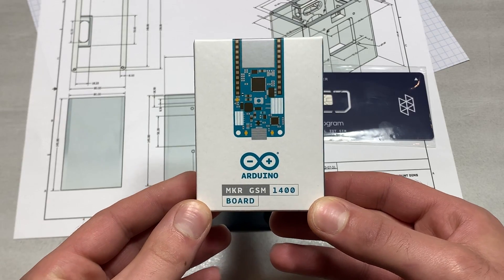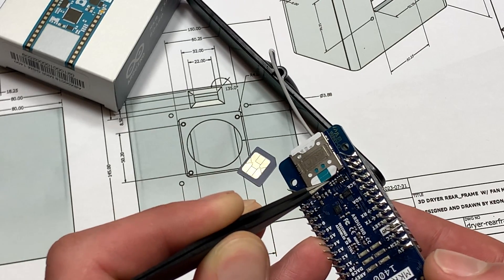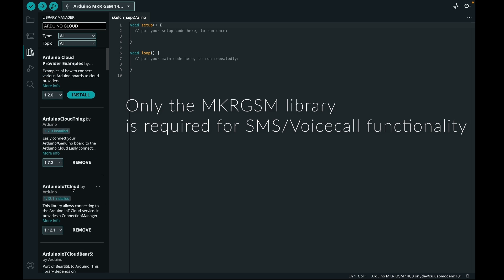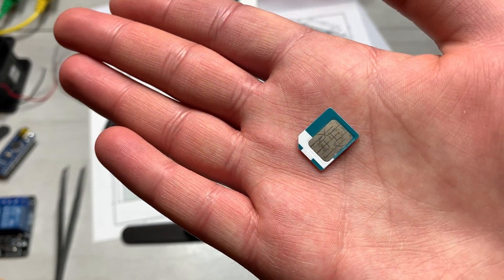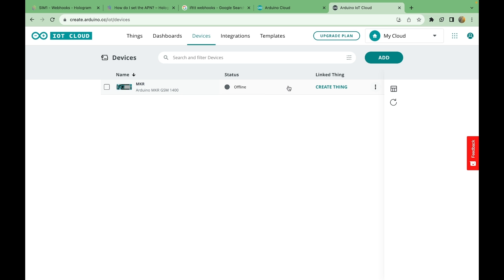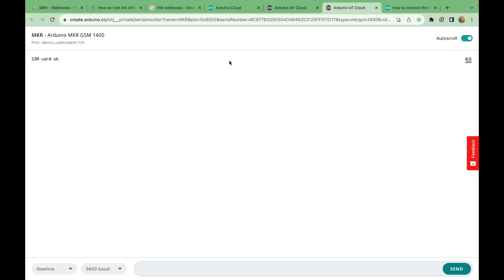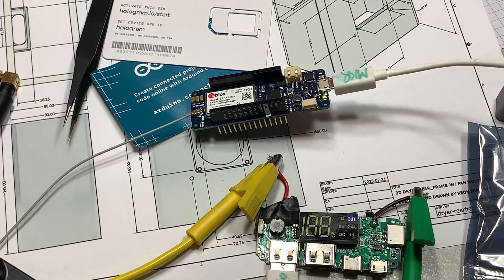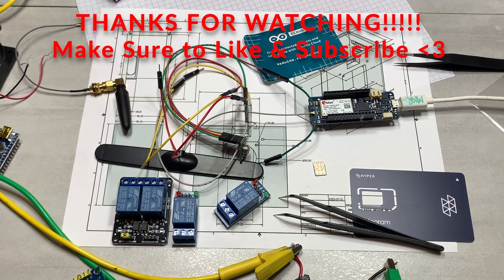Arduino MKR GSM 1400 Cellular Kit Setup Tutorial with Arduino IoT Cloud || [Part 1]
Welcome back to Keon's Lab! And this video took quite a while to make. But after 2 takes, 1 corrupted project file, and many, many hours of work, this is the all-in-one video for anyone looking to set up their brand new Arduino MKR GSM1400, and especially for people also experiencing issues with the Arduino SIM included in the cellular kit not working properly. So if you've been also having issues with the Arduino SIM not working, then this video is for you!

Chapters:
00:00  Intro
1:02 : Addressing the Arduino SIM Issue
2:06:  Hardware Setup
2:38:  Installing the SIM
3:05:  SIM Carrier Dashboard
4:06   Installing Board and Libraries
5:36   Testing SIM Connection
7:55   IoT Cloud Software Setup
10:10 MicroUSB Cable Compatibility
11:02 Making our First IoT Application
14:03 Creating Widgets in IoT Cloud
14:40 Connecting to External Power
16:50 IT WORKS!!!
17:52 Conclusion
18:18 Outro

How to connect the MKR GSM 1400 to Arduino IoT Cloud